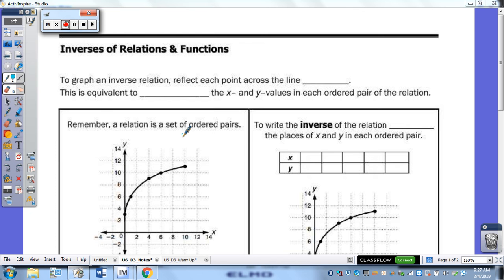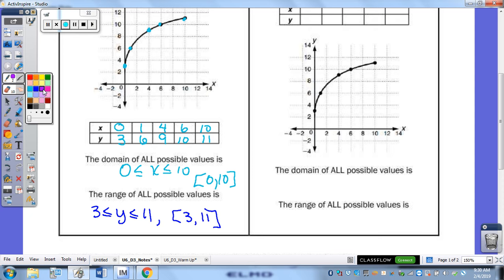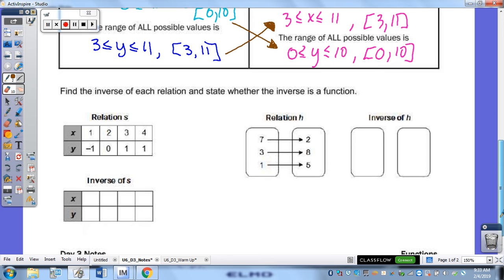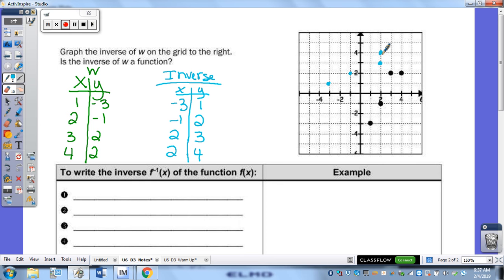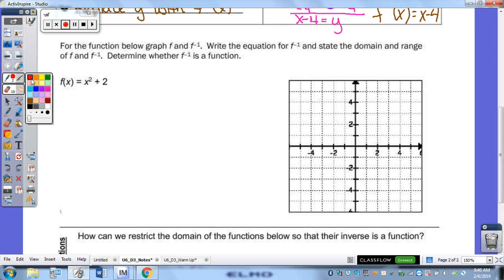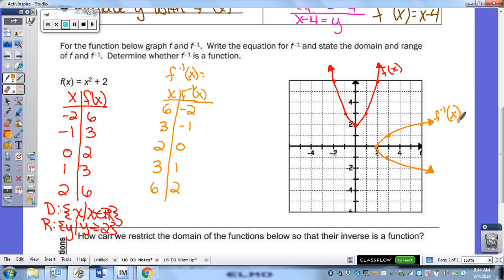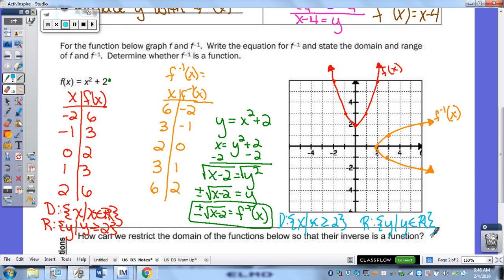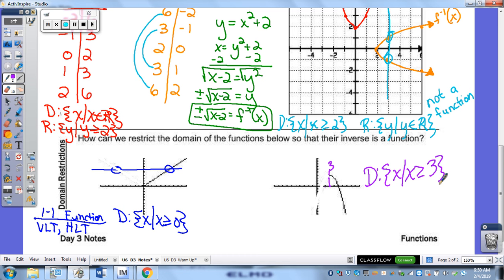Unit 6: Functions | Day 3 Lesson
Inverse of relations and functions